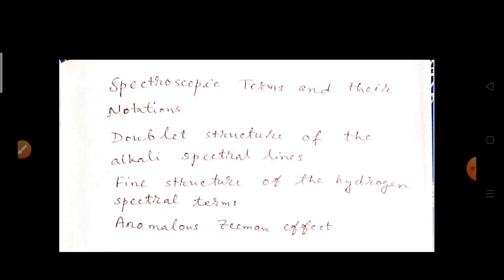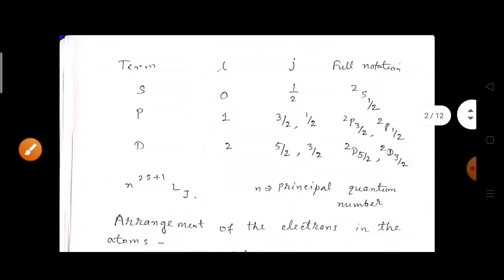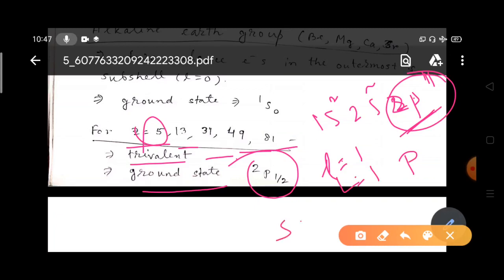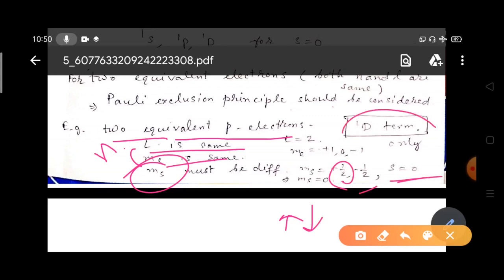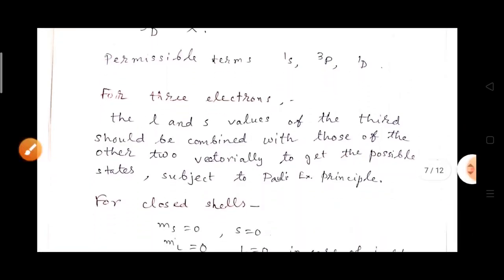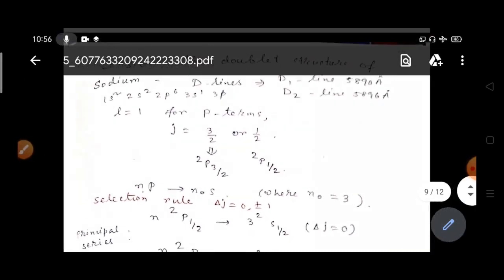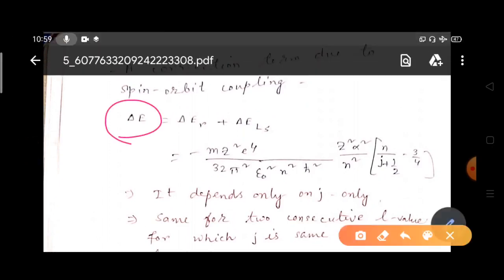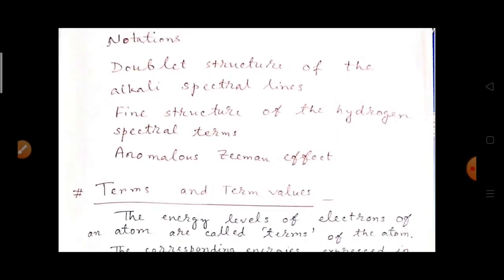Origin of doublet structure of alkali atoms D1,D2 line of Sodium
In this video, I have discussed about spectroscopic term symbols,origin of  doublet structure of alkali atoms, fine structure of H - atom briefly.
IITian Sathi Das

Mathematical Physics
Digital Electronics
Analog Electronics
Atomic and Molecular Physics
Aptitude and Reasoning
Tips and Concepts to Clear Interviews for Ph.D.